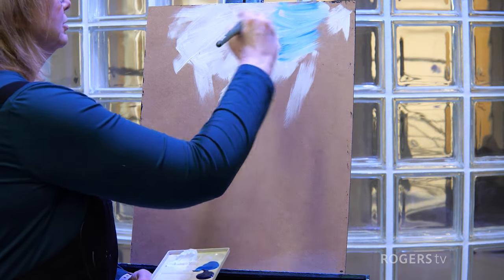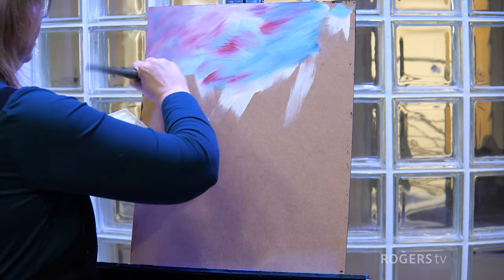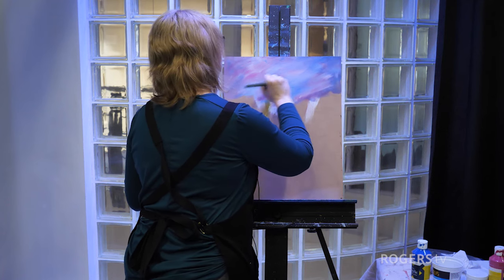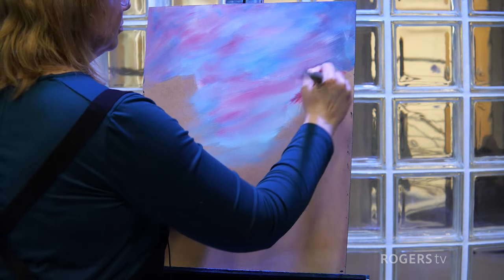Just Paint It - City Scene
On this segment, Christina shows you how to create a wonderful city scene!

Community Link is a curation of diverse community programs across Rogers tv. This resource supports local content creators to expand their voice and audience, sharing their stories, events, and series that reflect the communities we serve.

From script to screen, there are many ways to get involved. Connect with your local community TV station for more details about experiences and opportunities available to you.

Calling all local creators, non-profits and community groups. Amplify your message, share your voice and grow your reach with new viewers. Air your videos on Rogers tv and watch your content on broadcast TV.